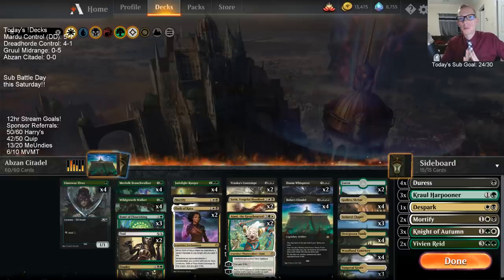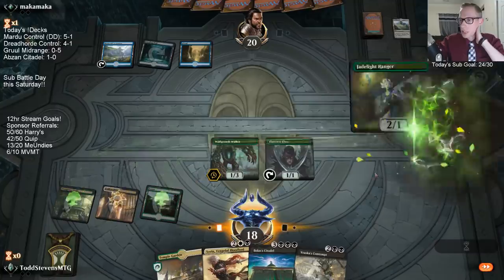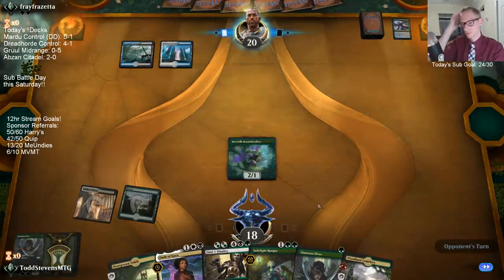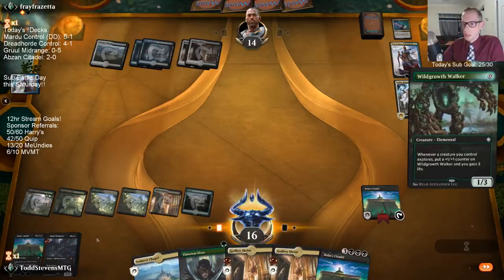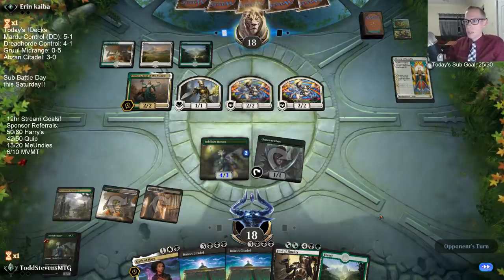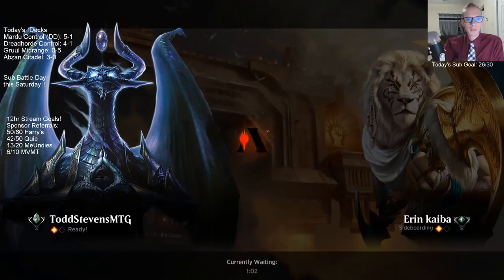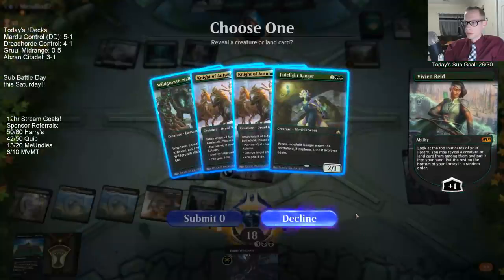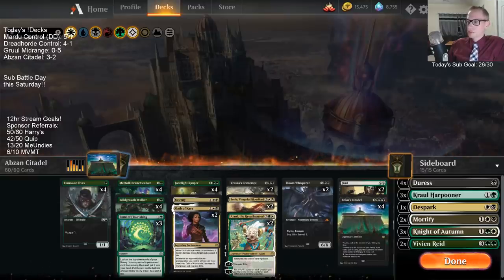Abzan Citadel in Ranked! MTG Arena - Standard, 5/2/19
Citadel is crazy!!